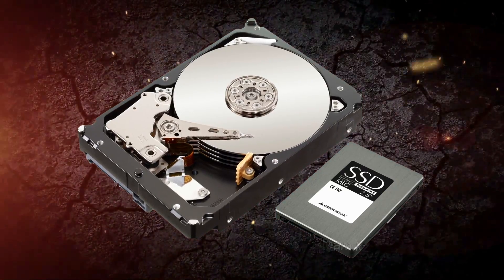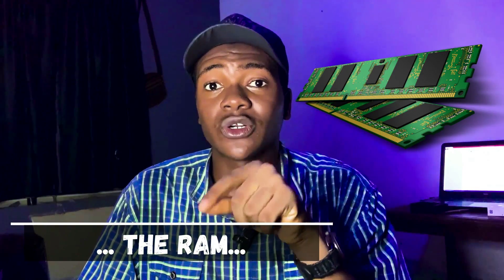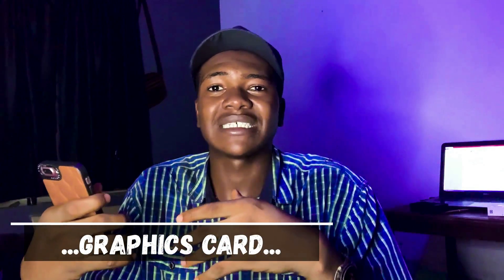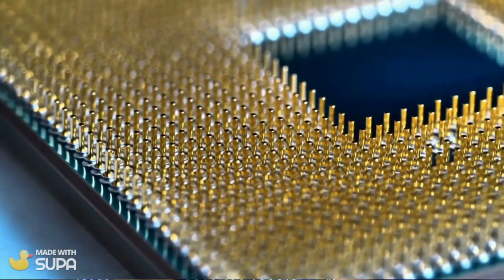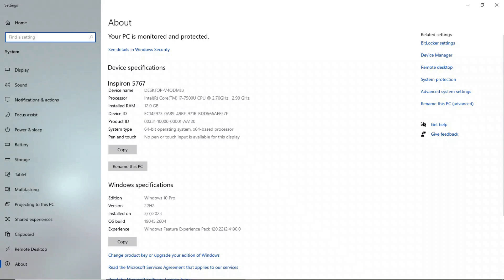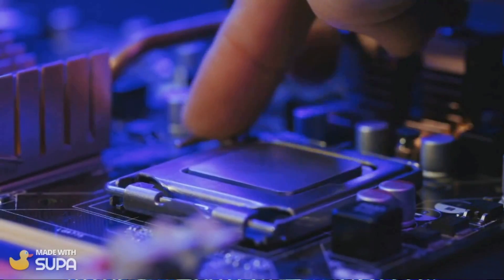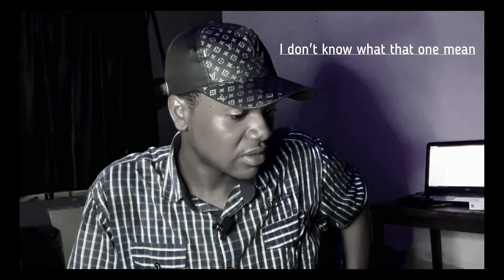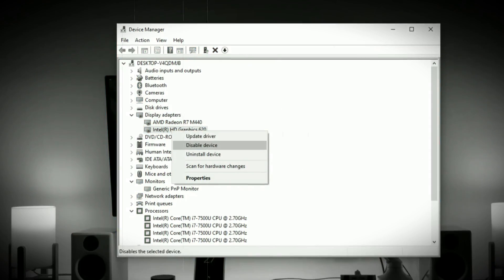Understanding PC Specs - Easiest Explanation!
In this video, I have explained the Specs of a Computer or laptop, which should get you going on better understanding your PC...

If you found this video helpful, you can;
Youtube.com/c/CrackITSolutions

AND

JOIN our telegram CHANNEL to JOIN our tech conversation and also get to discuss tech-related topics you can also find me there ✌🏽

Extras;
The camera I Used - iPhone 7 Plus and iPhone XR
Mic Used - K9 Wireless Microphones.
Editor - Movavi and Premier pro-2020.